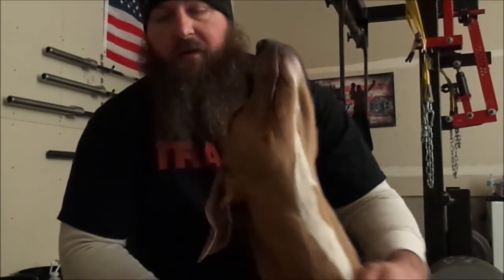Wake Up MotherFxxxxr Review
In the video I forgot to mention the consistency of the product. No need to shake the container.